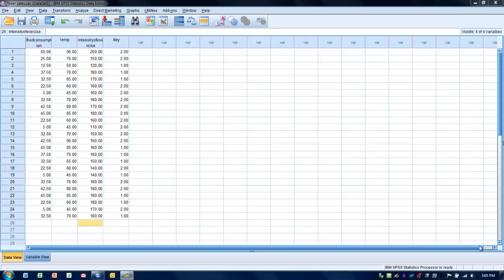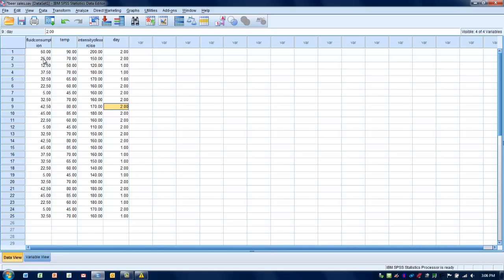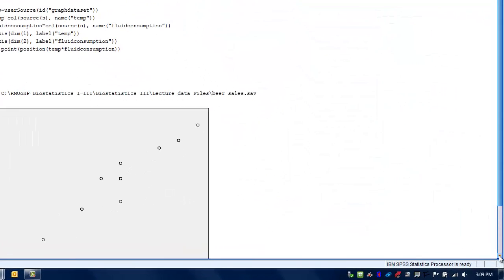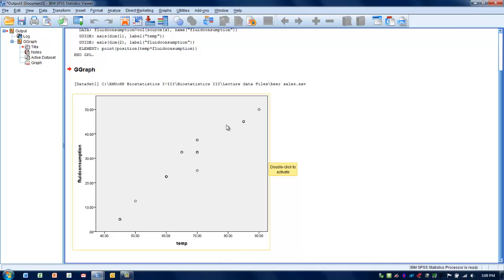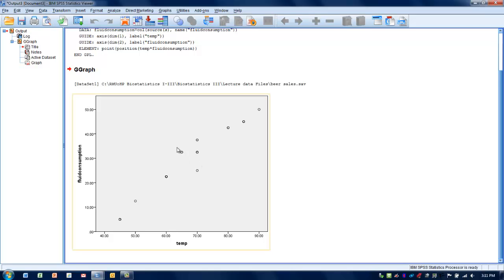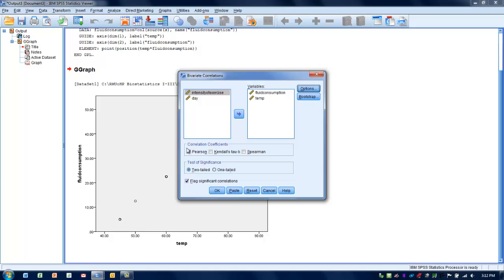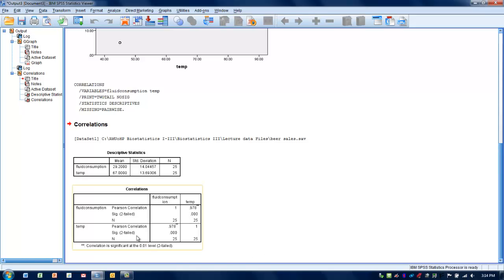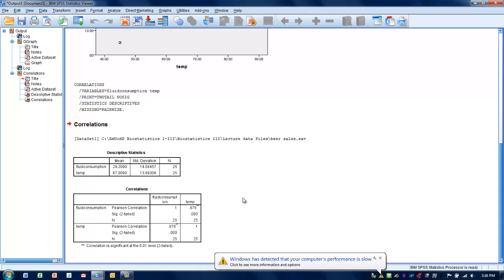How to Use SPSS: Pearson Correlation Coefficient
Establishing a relationship between 2 quantitative variables.